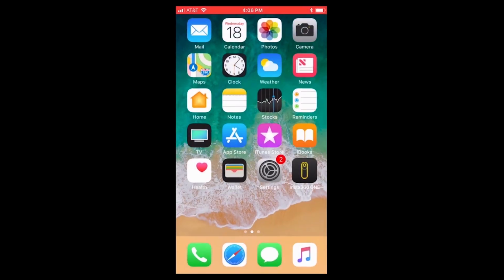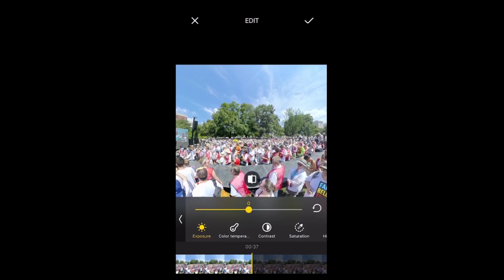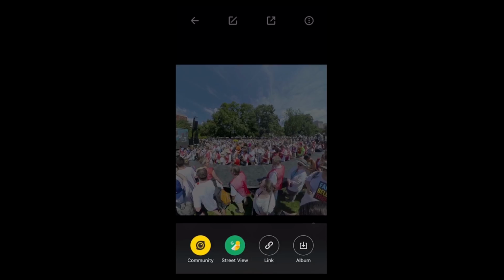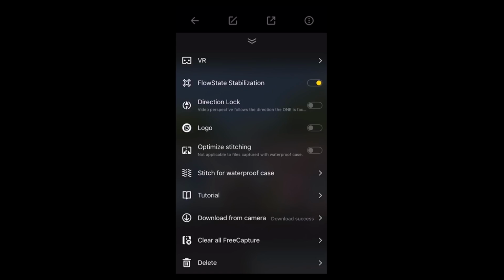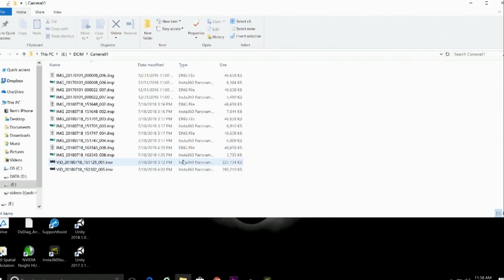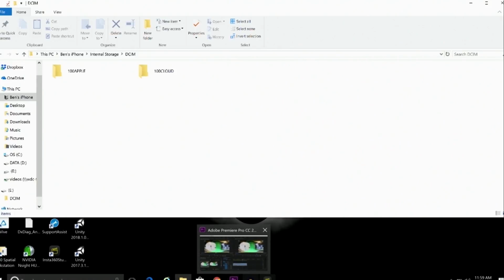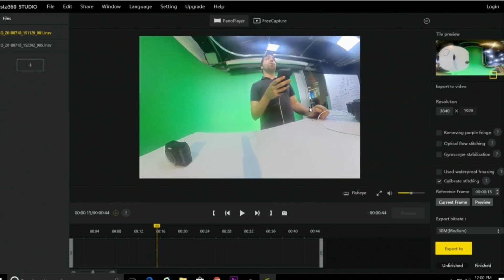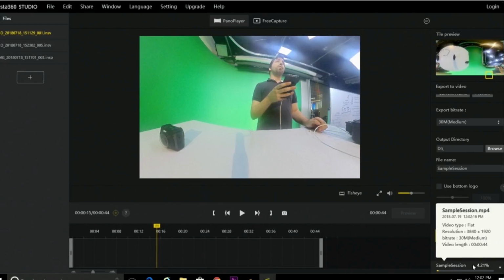Insta 360 One: Workflow Tutorial